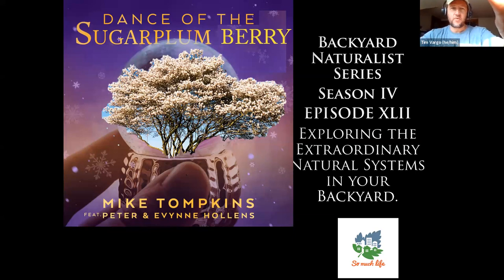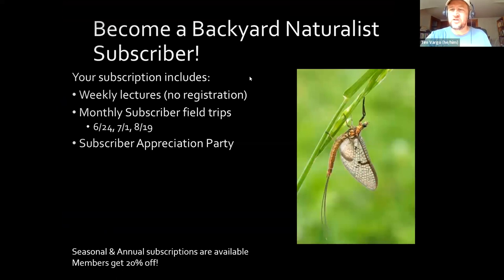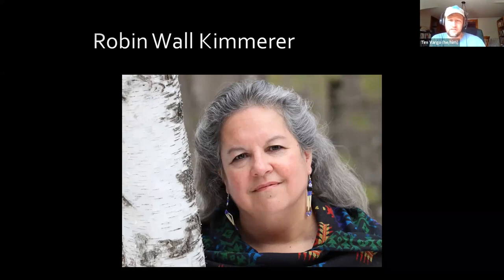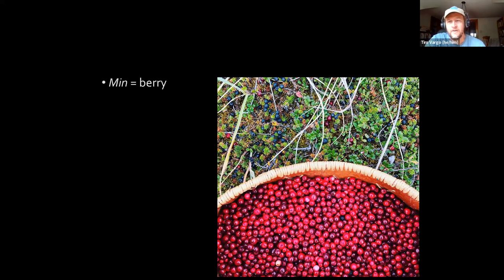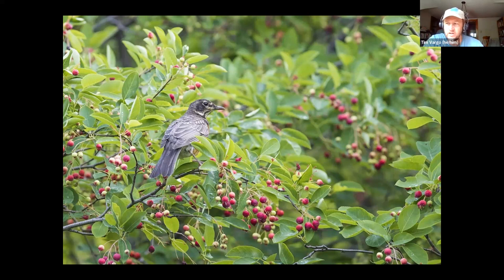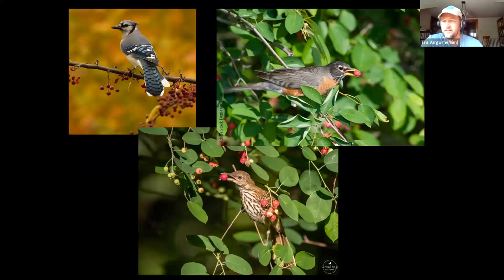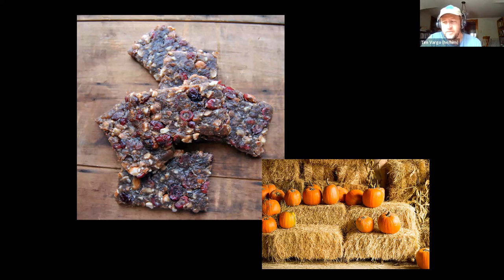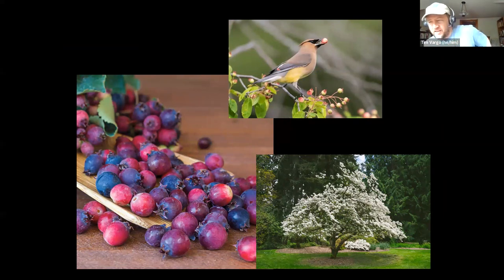Dance of the Sugarplum Berry - Backyard Naturalist Lecture Series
The Juneberry (which also goes by many other names, notably the Serviceberry), is perhaps the tastiest berry I never heard of until a Serviceberry tree was gifted to us by a neighbor. The Serviceberry has many wonderful stories to tell from an ecological and a cultural perspective.  They're worth listening to!